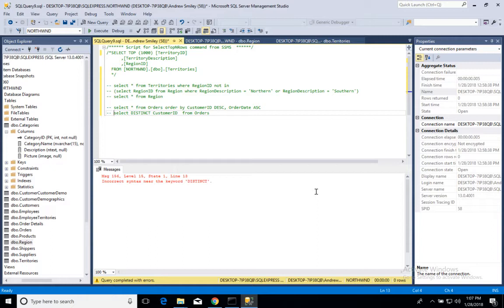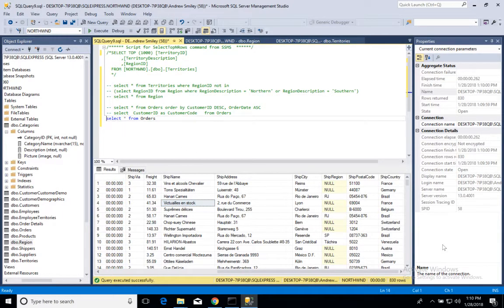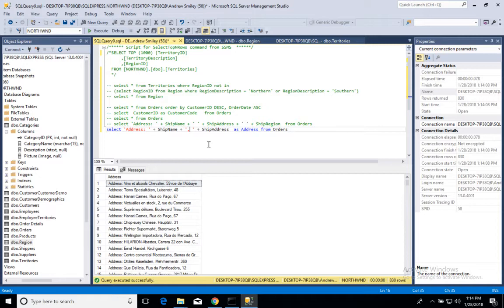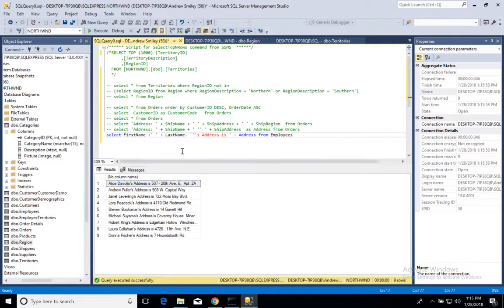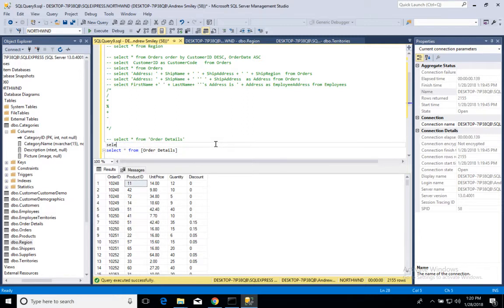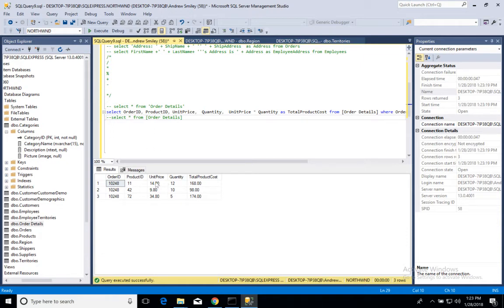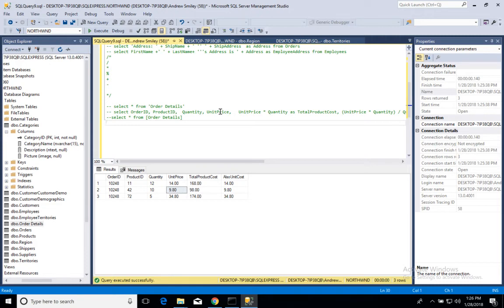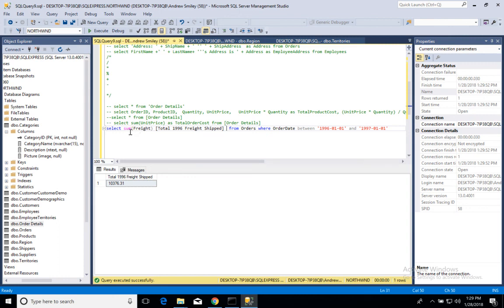Column Aliases, String Formatting and Arithmetic Expressions